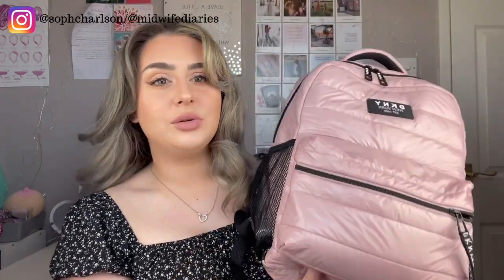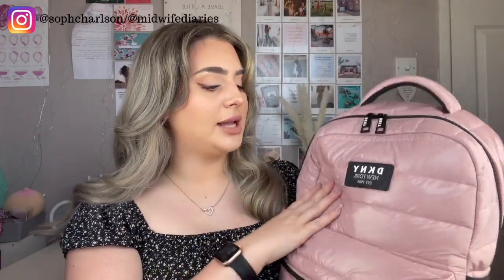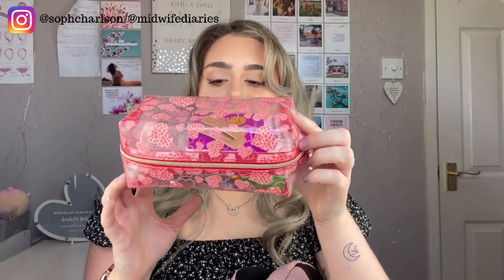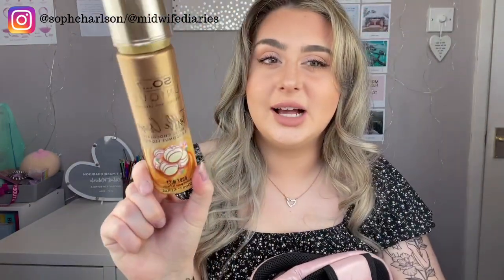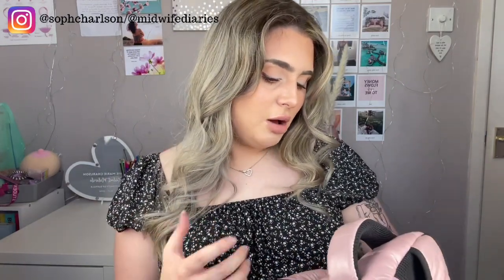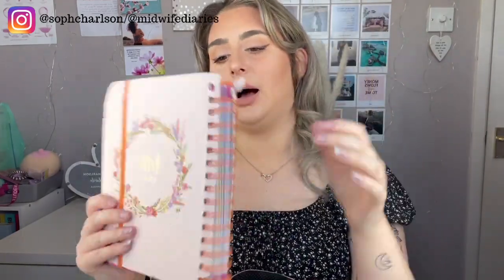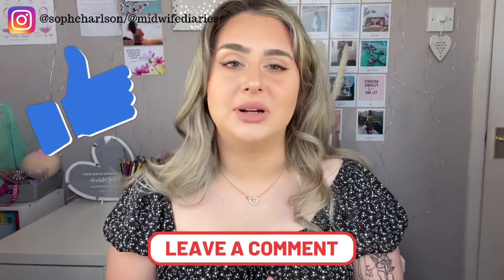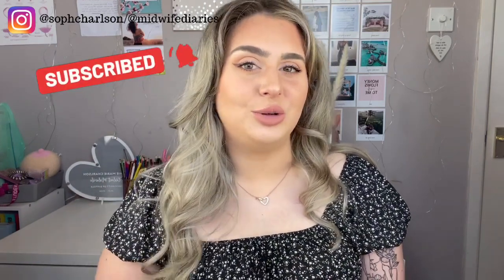WHATS IN MY UNI BAG!!/WHAT I BRING TO MY LECTURES AS A STUDENT MIDWFE??//Sophie Charlson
I hope you are all okay! today's video is all about what I bring with me to my lectures when I go into university, hopefully, this will help you all pack your bags for university and help you out with what essentials to buy ready!
if you haven't already please don't forget to enter my giveaway which you can do directly through this link (drawn on 27/6/21)
I hope you enjoy, don't forget to give the video a big thumbs up if you did and subscribe if you are new here! currently, my upload days are every WEDNESDAY, FRIDAY and SUNDAY at 7pm UK time! so turn your notifications ON so you don't miss out on any exciting content to come!
XOXO,
Soph